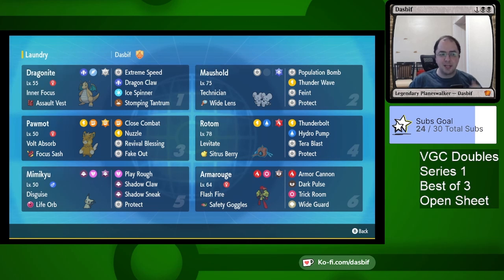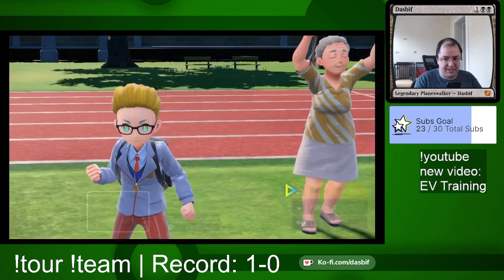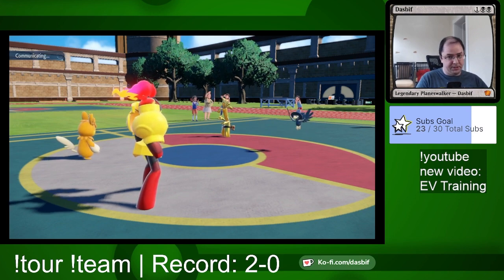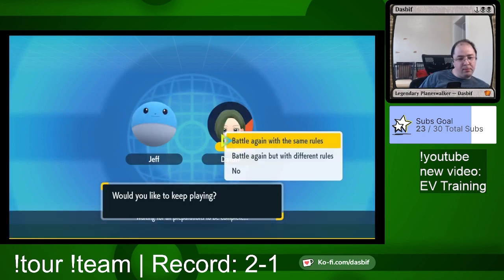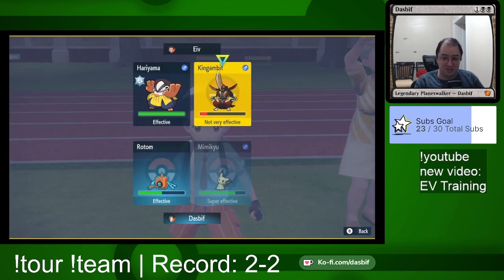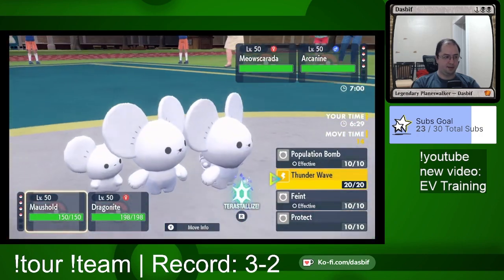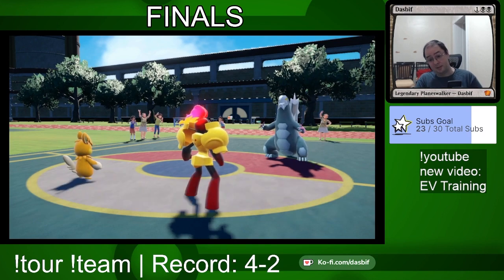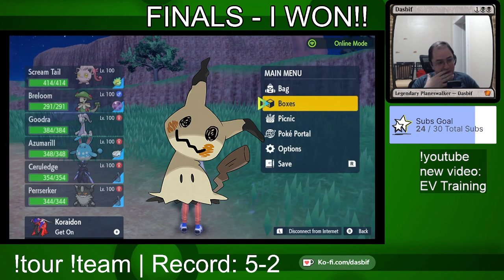I won a Series 1 VGC tournament. Here's how.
My Team: Dragonite, Maushold, Pawmot, Rotom-Wash, Mimikyu, Armarouge. EV Spreads
Rental Code L02XW5 (with post-tournament adjustments)

VGC Doubles, Gen 9 Series 1, Best of 3, Open Teamsheet tournament, 1st place.

0:00 IronLeague Tournament overview
1:28 Pools R1 vs Stonjurner Talonflame Grimmsnarl Arboliva Annihilape Lokix
29:29 Pools R2 vs Pelipper Dragonite Azumarill Avalugg Drednaw Toxapex
47:27 Pools R3 vs Murkrow Gholdengo Hydreigon Garchomp Amoonguss Maushold
1:17:04 Pools R4 vs Hariyama Hydreigon Gengar Maushold Garchomp Amoonguss
1:50:55 Quarterfinals vs Armarouge Kingambit Baxcalibur Dachsbun Hariyama Salazzle
2:36:16 Semifinals vs Dondozo Tatsugiri Meowscarada Dragonite Gholdengo Arcanine
2:59:13 Finals vs Torkoal Gastrodon Baxcalibur Lilligant Farigiraf Sylveon
3:24:46 Overwhelmed
3:28:46 Explain the team

The IronLeague is a Gen 9 Scarlet/Violet Competitive Ladder dedicated to growing the competitive scene on Twitch! Whether you're a seasoned Vet, or have never tried competitive, or want to farm raid events, they are a community for you! IronLeague discord